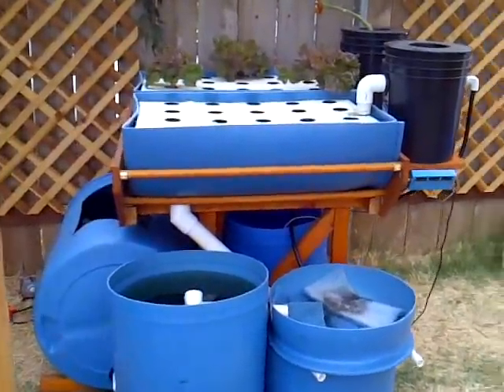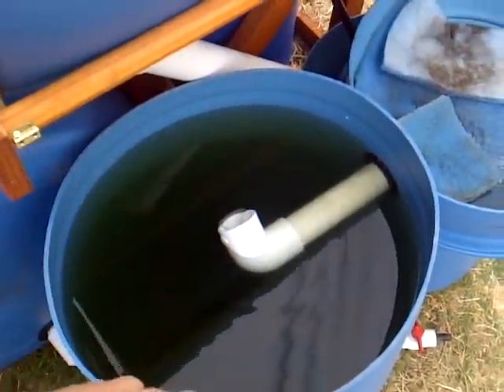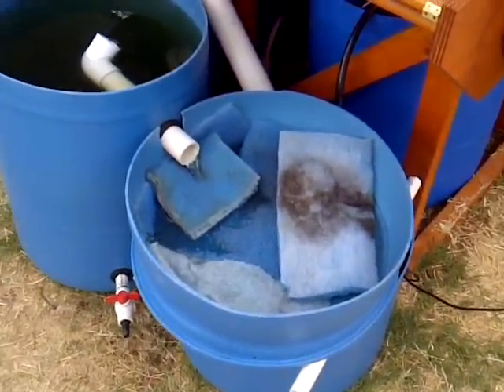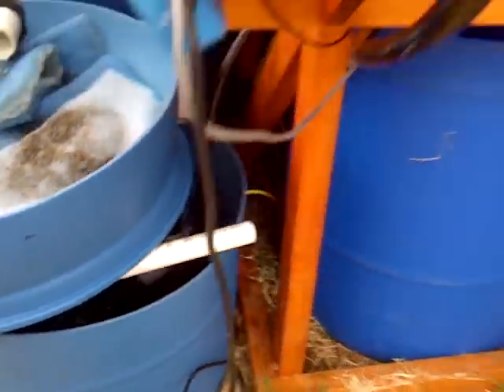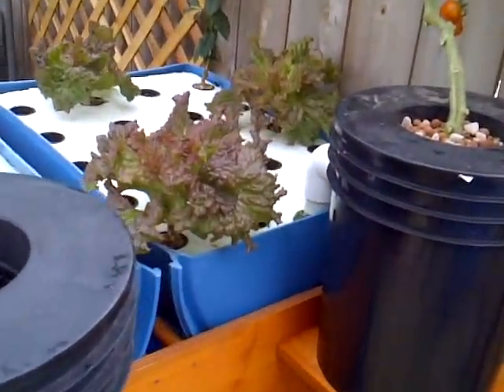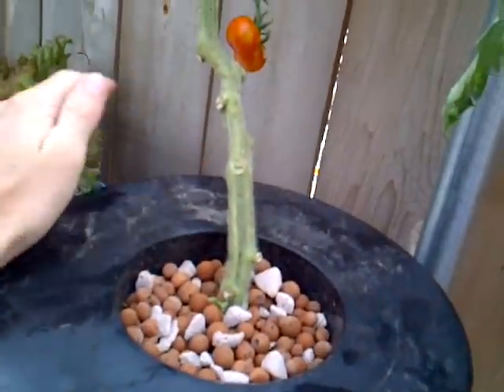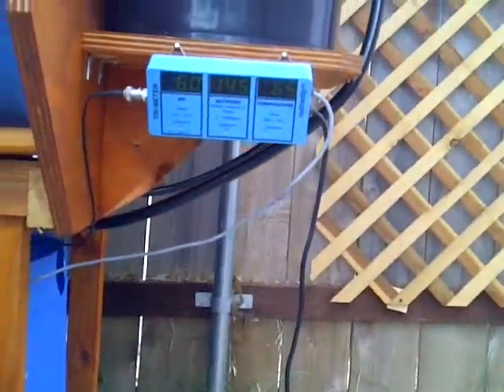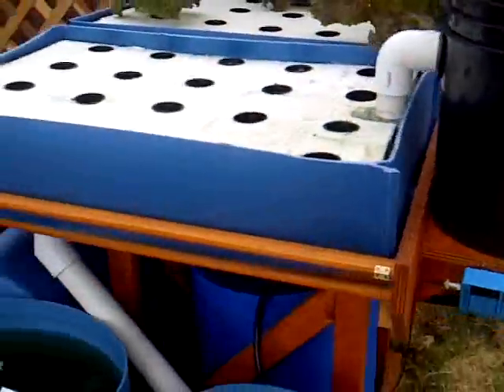Week 1 in the barrelponic system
A little walk through of my new aquaponic garden.  From fish tank, swirl filter, aquaponics solids filter and sump, to grow bed! I'm likin it :)